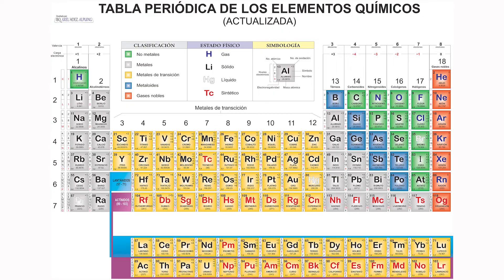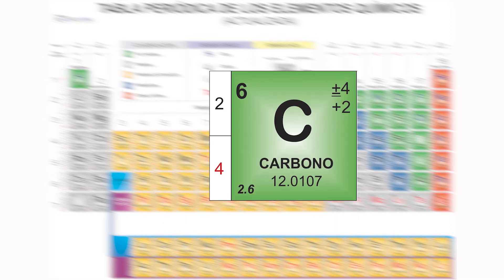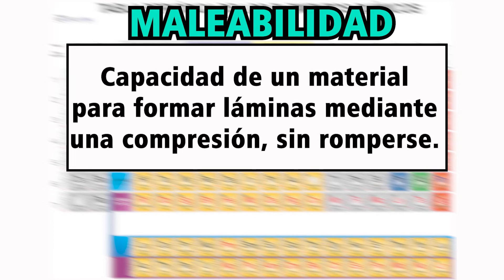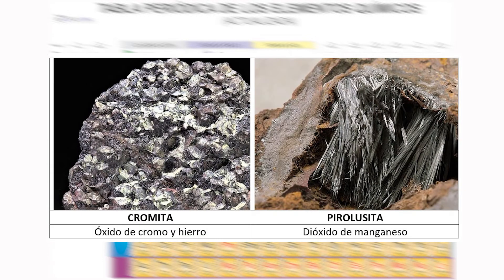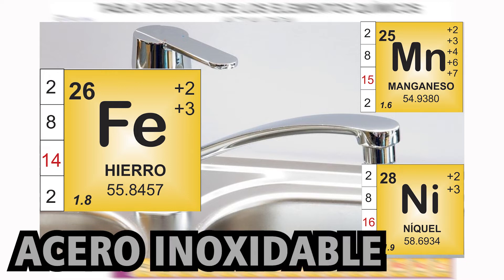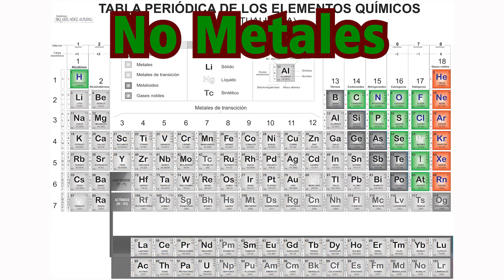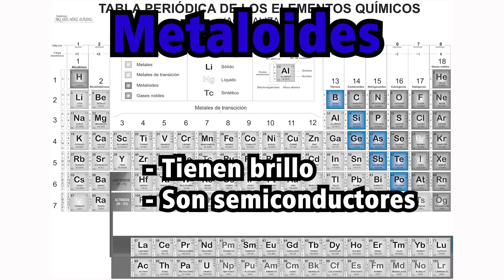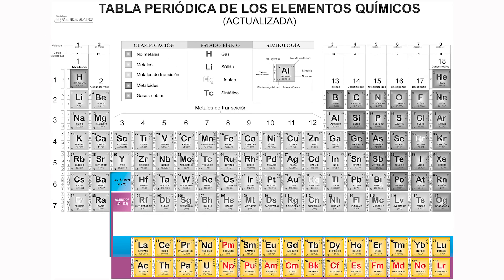Tema 1.4 Clasificación de los Elementos Químicos | Ciencias III: Énfasis en Química | 2020-2021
Propiedades de los metales
Aleaciones
No metales
Metaloides